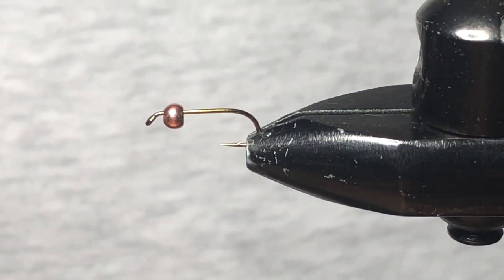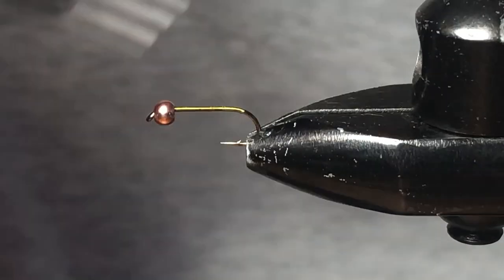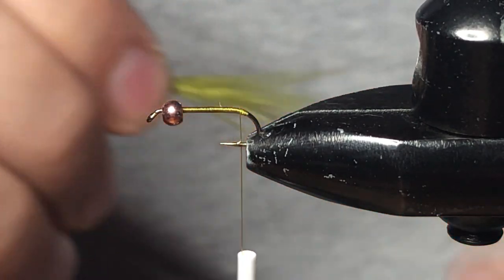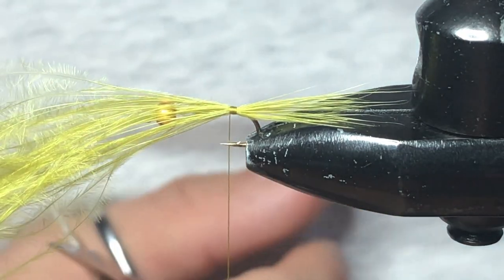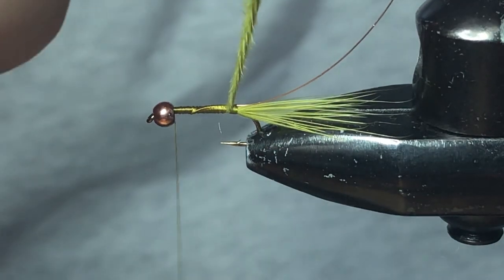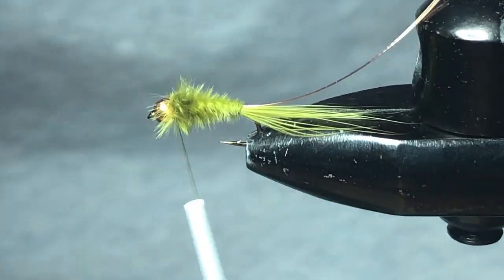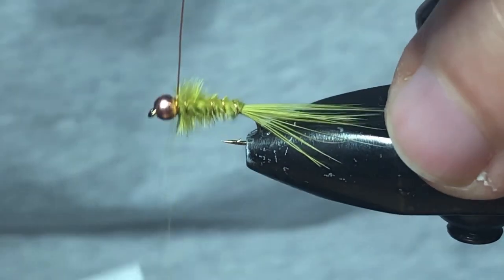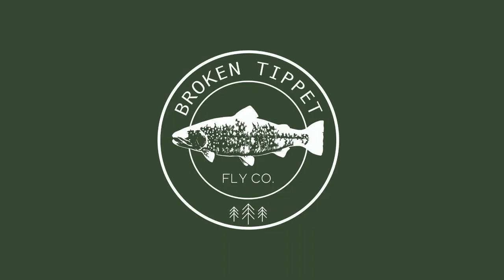Tying the BMW (Brian's Marabou Wiggler)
The BMW is a fantastic micro leech, designed by Brian Chan.  For best results hang this fly pattern under an indicator during or after a chironomid hatch.  Tie them in size 12’s, 14’s and 16’s in a variety of colors preferably black, olive, brown, maroon and even ginger.
Recipe:
Hook, Size 14 nymph hook
Bead 7/64, copper
Thread UTC 70, olive
Marabou medium olive